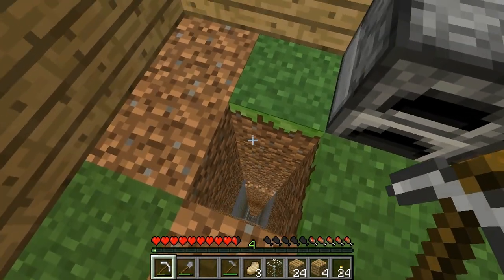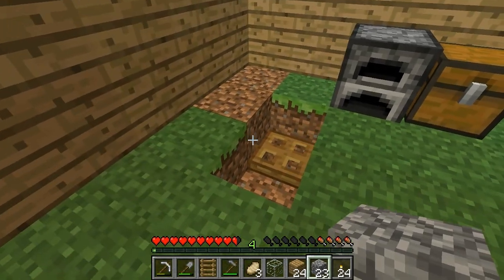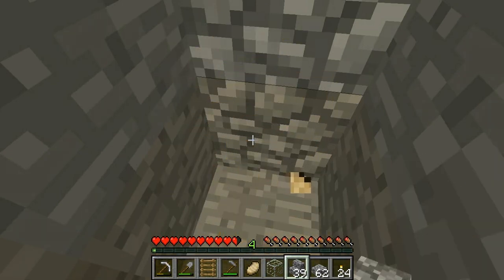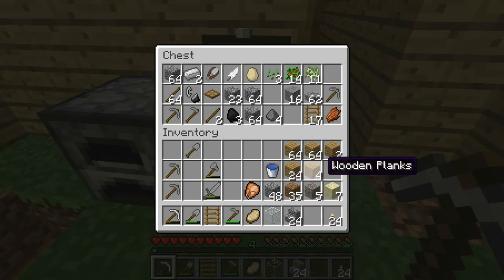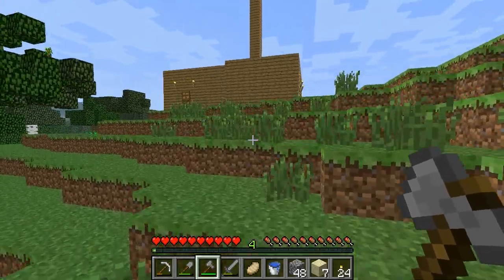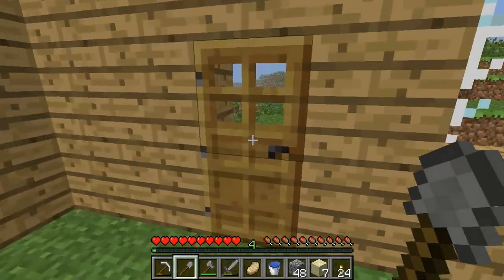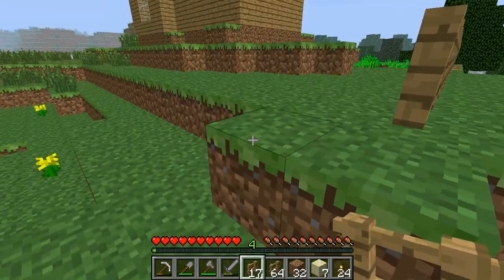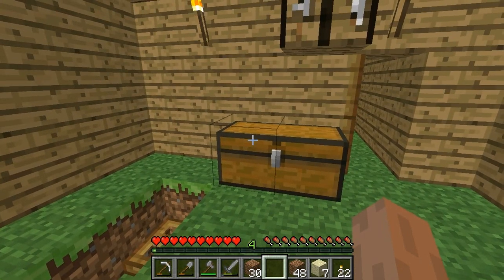Joel Safari : Minecraft Part 5 : Stairway to Fencing!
The tour bus makes its way around the bend and your helpful tourguide shows how to make stairs, slabs, shears and flint & steel! Then we explore the exotic realm of fences!

You can find more Joel action at @imajoel on twitter and on the imthejoel facebook page!

Minecraft was made by Mojang!